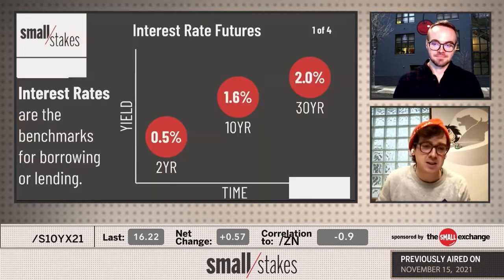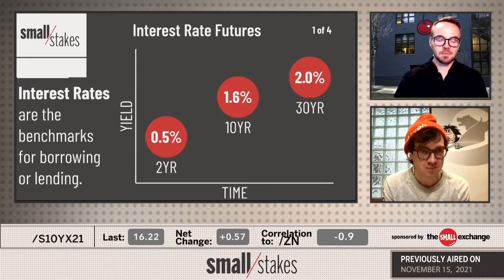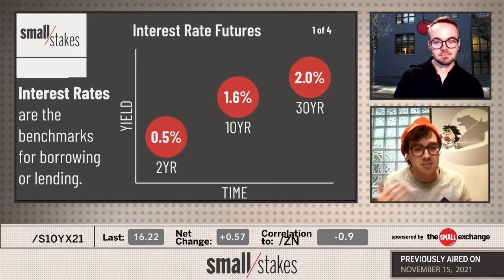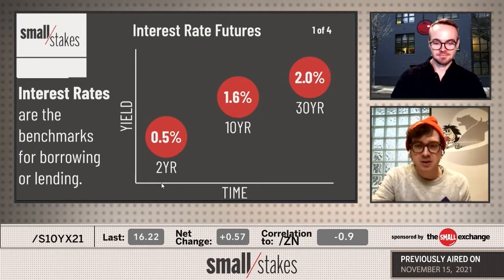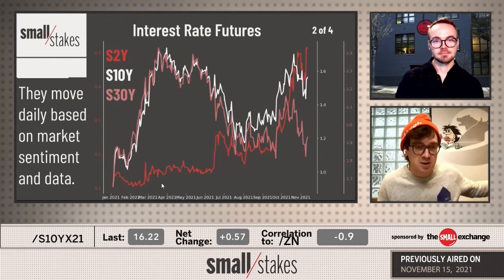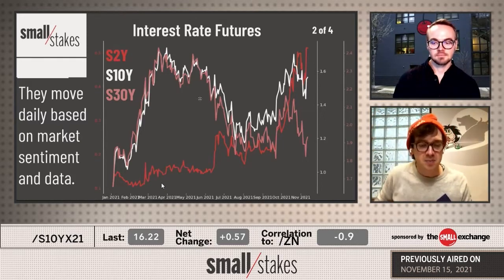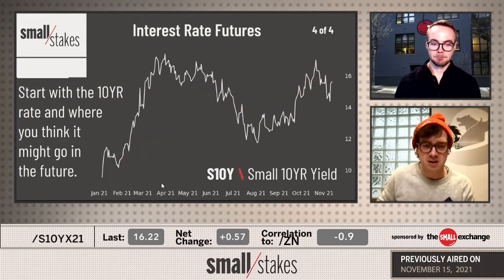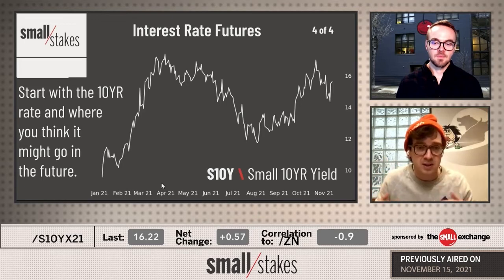Interest Rate Futures: Beginner's Guide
Looking for a way to trade the "interest rates" you're constantly hearing about? Mikey and Frank give you a beginner's guide to interest rate futures. They compare the old, big products that were designed for large institutions to the new Small Exchange Yield Curve futures that present a clean, simple trade. Think rates will move higher? You can buy S10Y. Think they're headed back to 0%? You can sell it. Find out how interest rates work and how you can get started trading them.